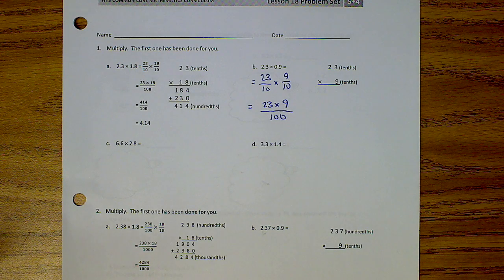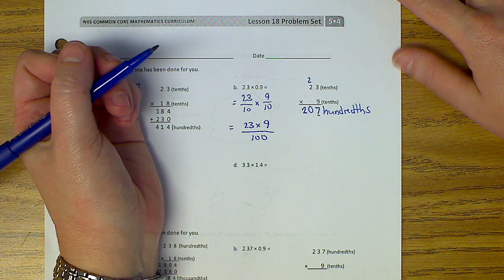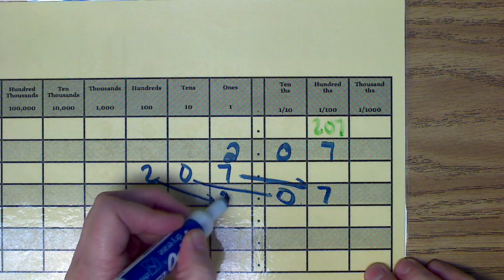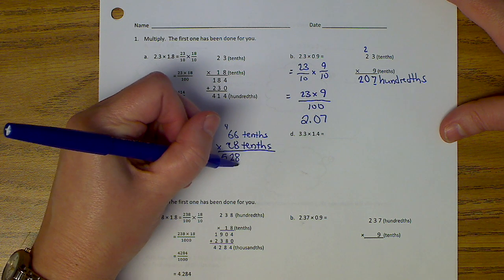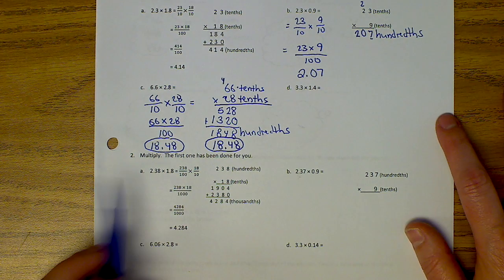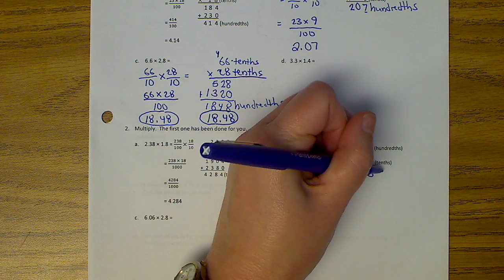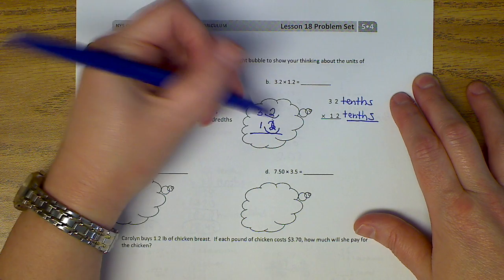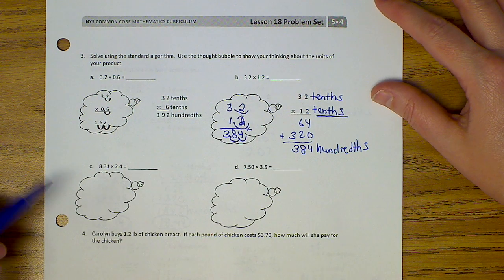Grade 5 Module 4 Lesson 18